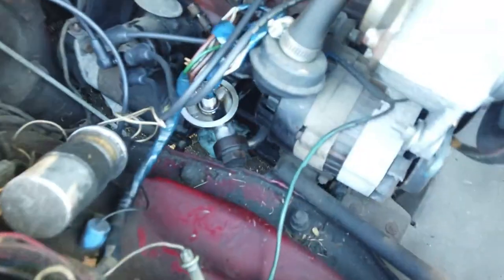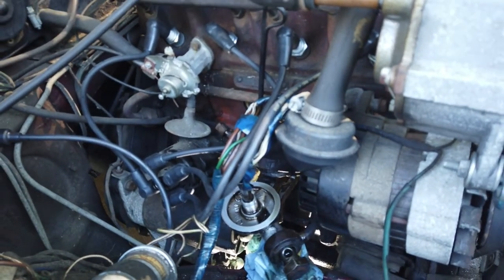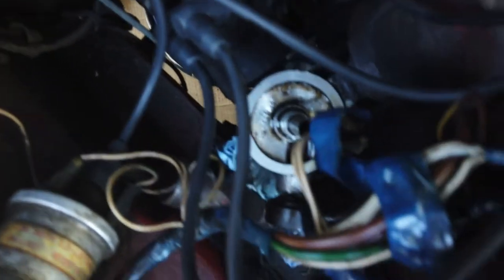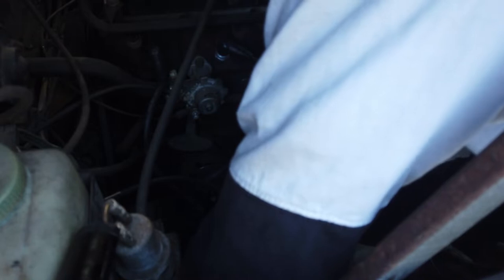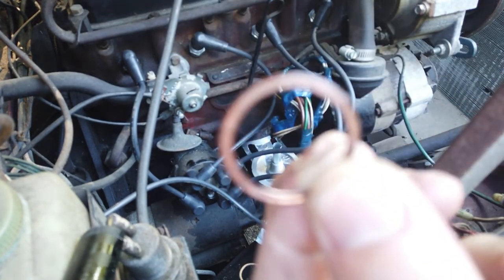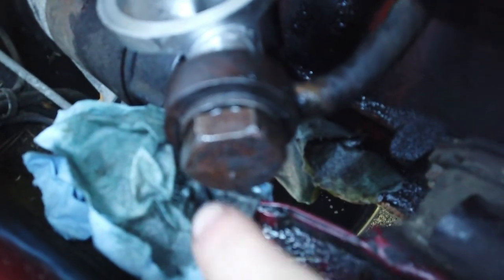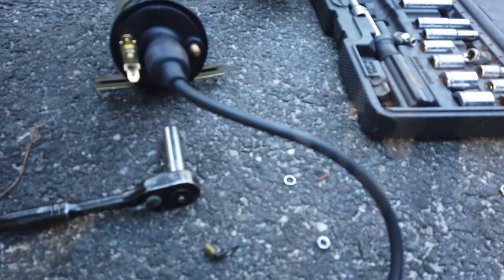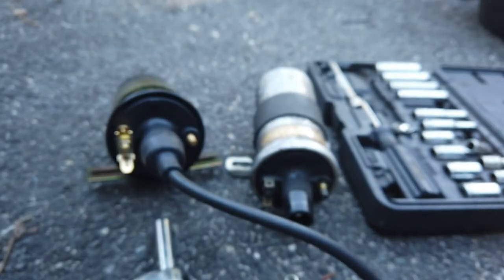MG MGB Oil Filter Housing and Coil Replacement, Ep. 5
Some random repairs and replacement!